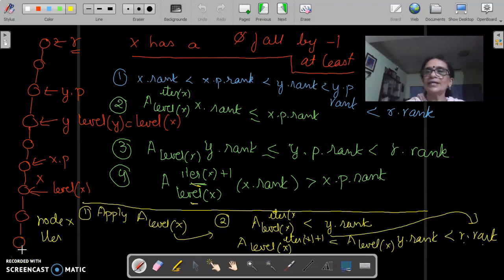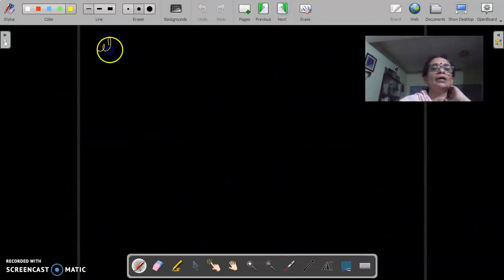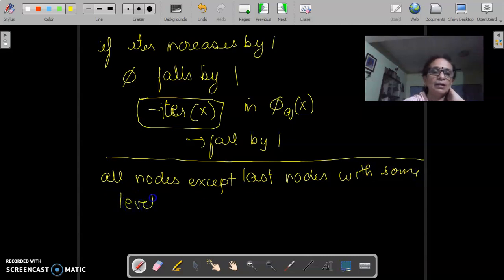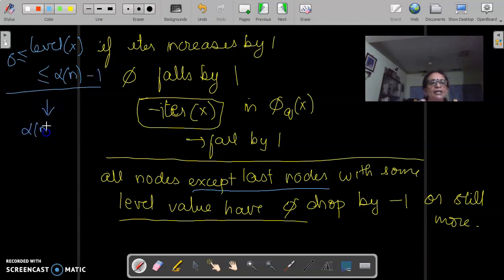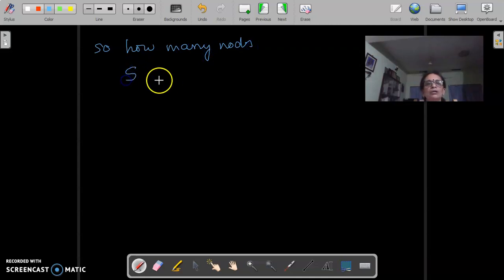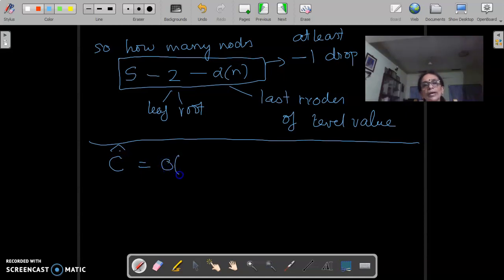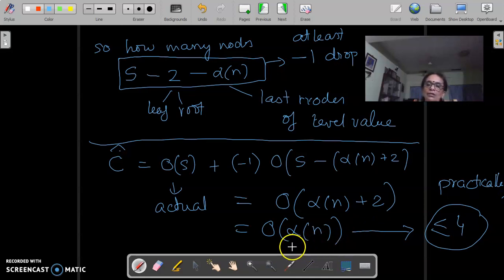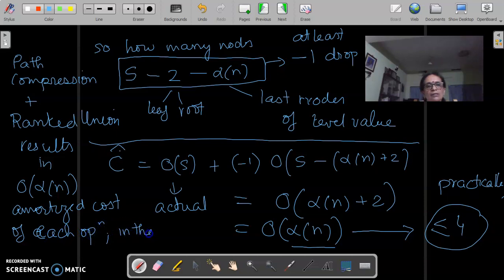Findset_II and Conclusion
We shall see that all disjoint forest operations, with path compression and ranked union heuristics is O(alpha(n))
Based on CLRS 3/e, textbook for the course CS2005D at NIT Calicut